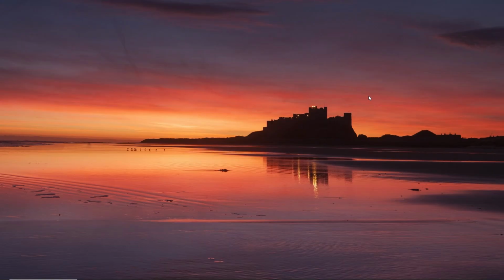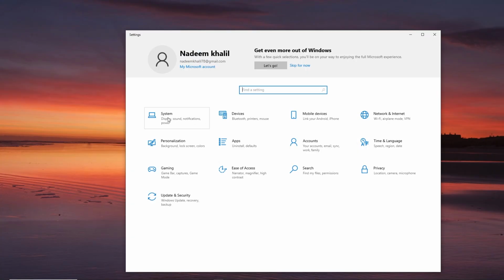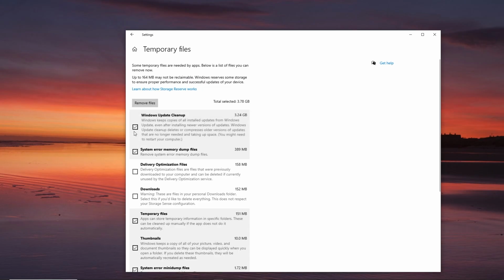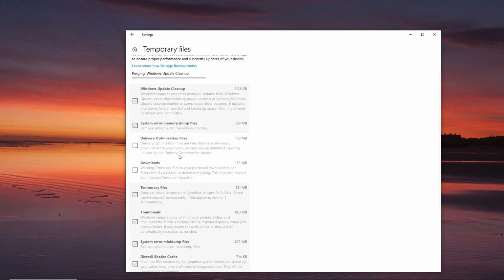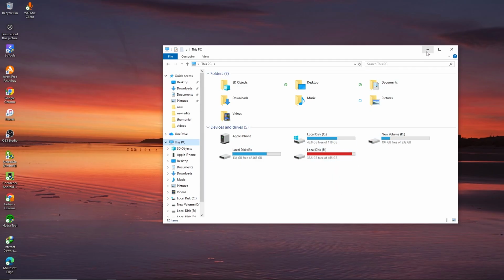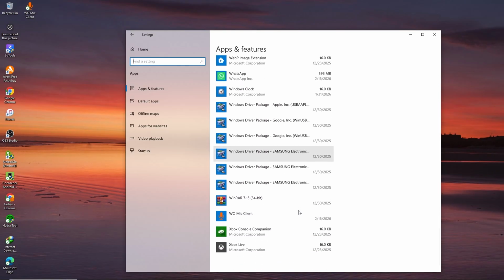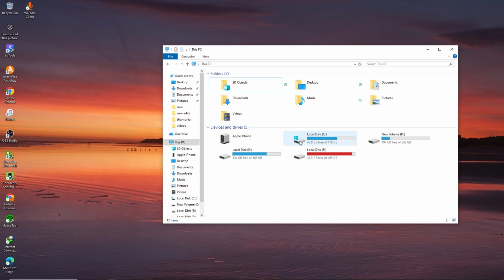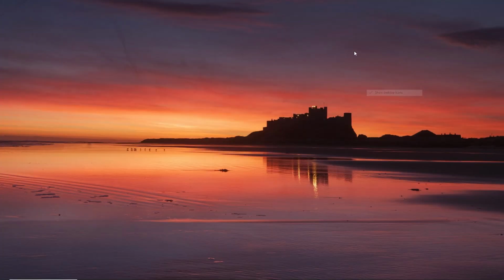How to Free Up Space on Windows 10 PC Fast – Step-by-Step Guide (2026)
How to Free Up Space on Windows 10 PC Fast is the easiest way to recover valuable storage and improve your computer's performance. In this step-by-step tutorial, you'll learn how to delete temporary files, empty the Recycle Bin, use Disk Cleanup, enable Storage Sense, uninstall unnecessary programs, remove large files, and optimize your Windows 10 PC safely. We'll also share helpful tips to free up disk space without deleting important data and explain how to identify what's taking up the most storage. Whether your PC is running low on space or has become slow over time, this guide will help you clean up your system quickly and efficiently. Watch until the end for bonus Windows optimization tips that can make your computer run even faster.

SEO-Optimized Hashtags